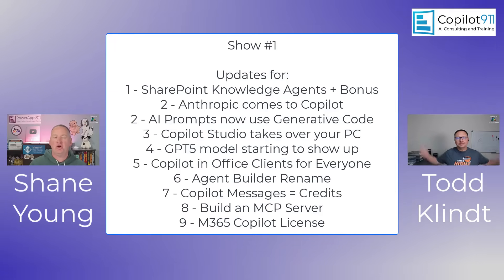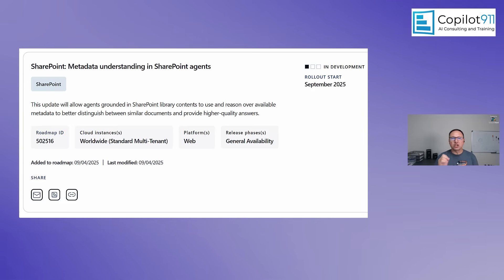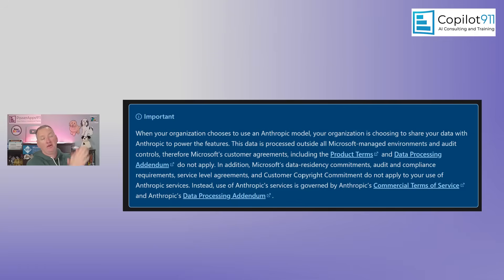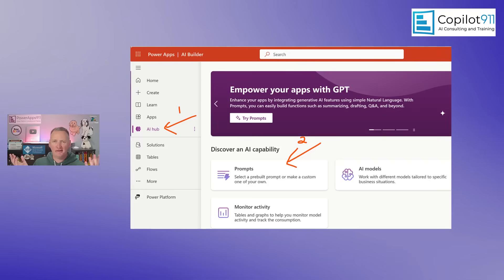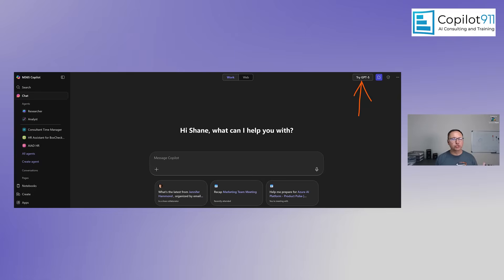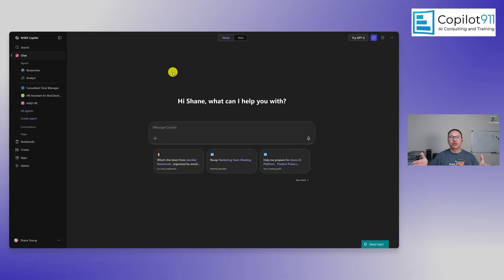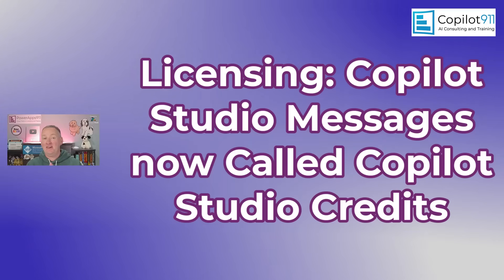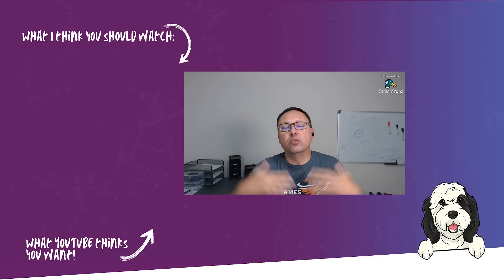What is new with Copilot?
Keeping up with what is happing with Copilot and the related Microsoft AI tools is HARD! Join Shane and Todd as they give you a quick look at what they see as the key Copilot News. SharePoint Knowledge Agents, Anthropric announcments, some name changes, and more. The best 7 minutes you will spend all day!

Want to get this in your inbox or the article links?
for all of the links and newsletter sign up.

Want access to downloadable apps, code snippets, and ad-free videos??Check out the YouTube Resource Library for only $20/mo

Learn Live!
And see what best fits your needs.